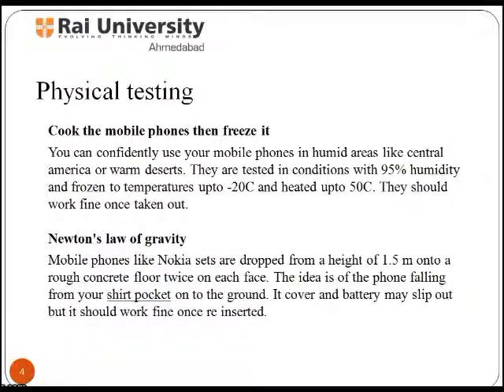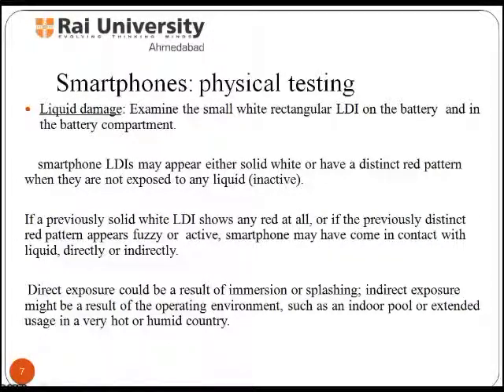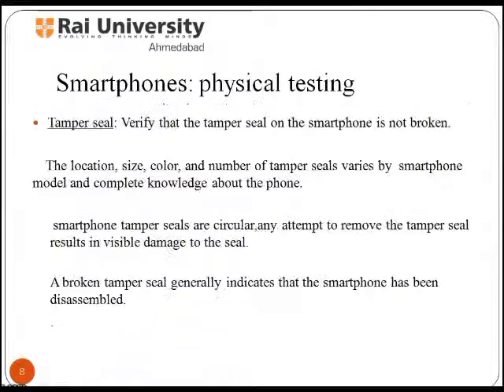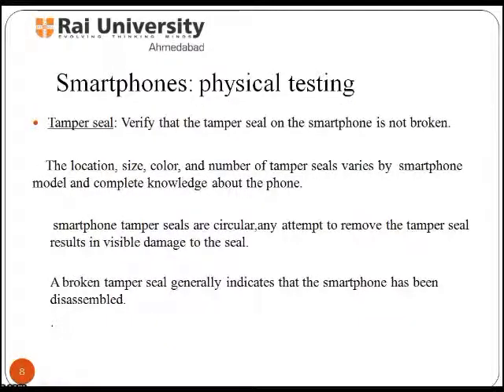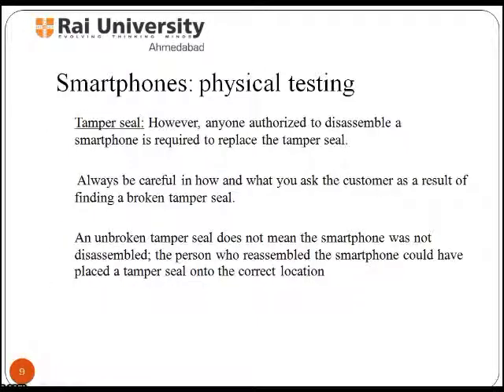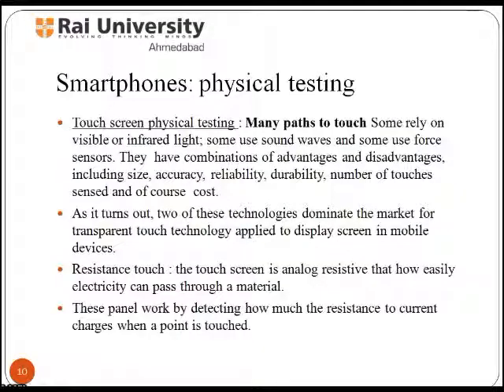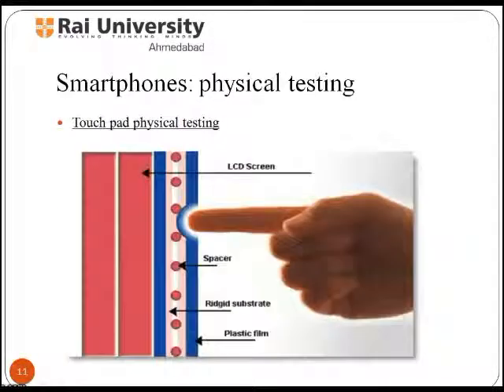Mobile phone physically testing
mobile phone physical testing is a qualitative procedure consisting of  service according to a specified procedure. it includes different type of tests applied for testing a mobile phone.